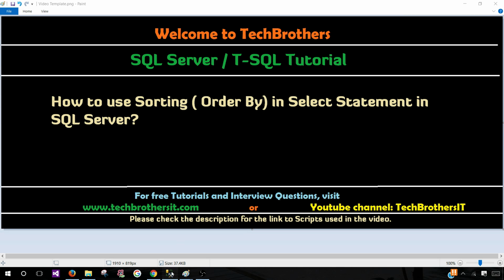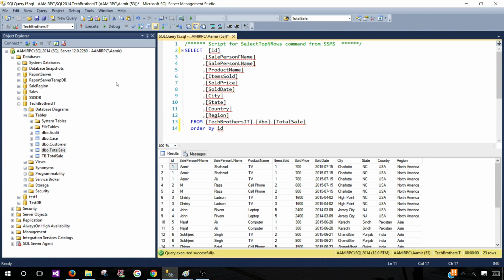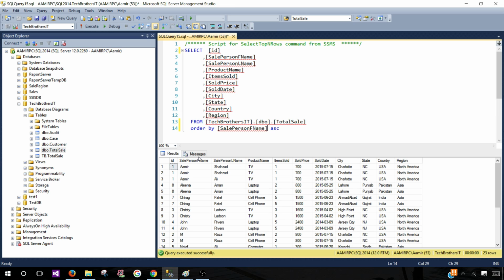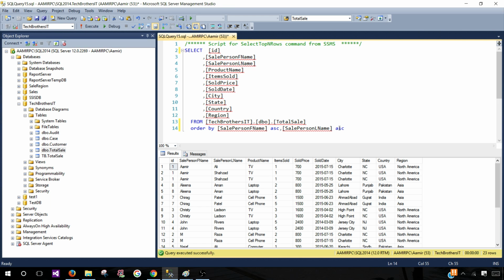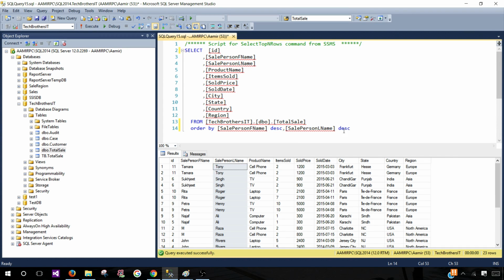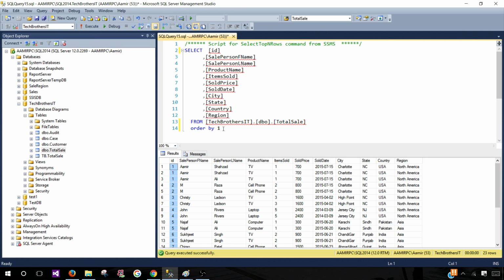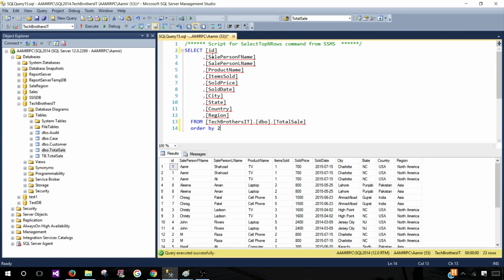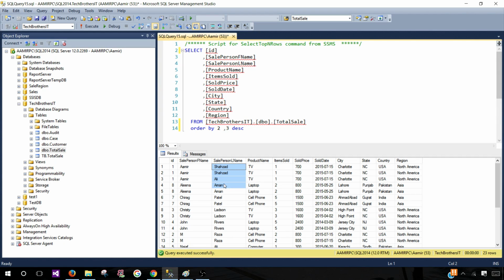How to use Sorting (Order By) in Select Statement in SQL Server -SQL Server /TSQL Tutorial Part 109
SQL Server / T-SQL Tutorial Scenario:
How to use Sorting ( Order By) in Select Statement in SQL Server - SQL Server / TSQL Tutoria

The Order by Keyword can be used to sort the result set. We can sort the results by single or multiple columns.

Let's create dbo.Customer table with couple of test records and then use Order by keyword to sort them.

1) When we only use Order by ColumnName
Let's say if you would like to sort the data by using Id column and in ascending order, you can use below query.

Notice that in first query, I did not write ASC to order the data in ascending order. In second query I did use ASC key word. If you don't use any keyword after column names, SQL Server will order the data in ascending order.

2) How to sorting data in desending order
To order results in desending order, you have to add DESC keyword after column names. Let's say if we would like to order the data by using FName in desending oder, we will use below query.

3)  Using Column Numbers instead of Column Names in Order by
You can always use the Column numbers instead of column names in Order by. Let's say if we would like to order by FName,ID we can write our query by using names or column numbers as shown below.